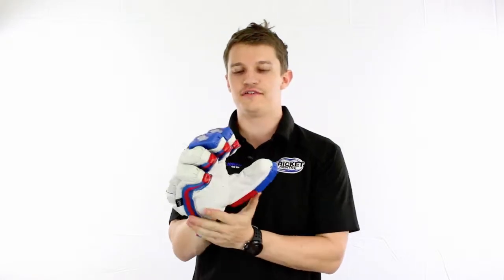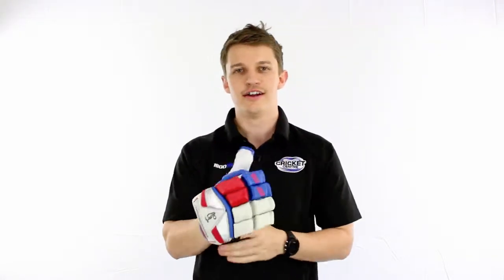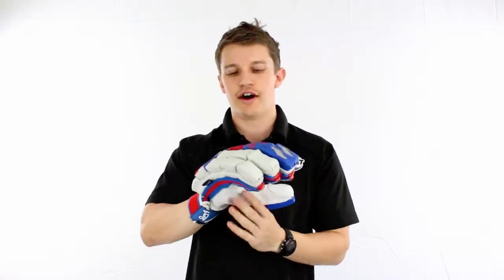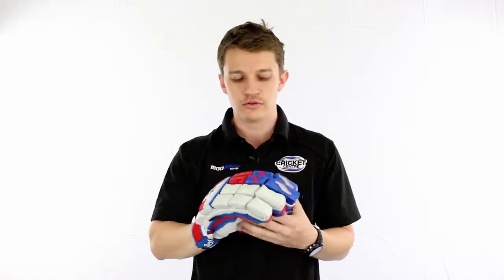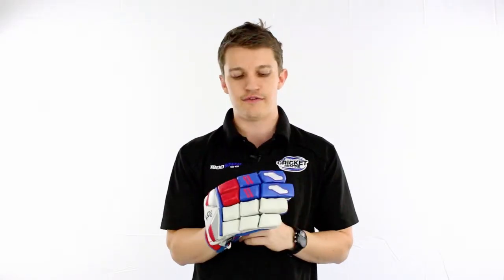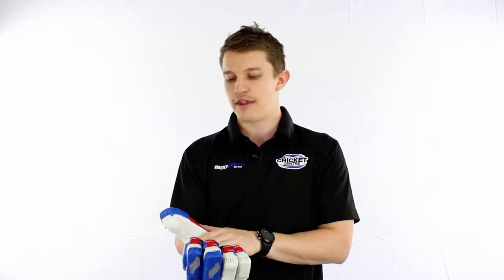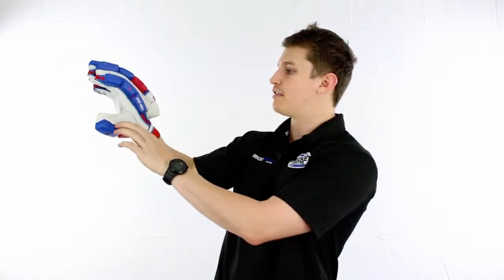2014 15 Kookabura Bubble 950 Batting Glove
Fraser from the Greg Chappell Cricket Centre takes a look at the latest
and best cricket products from around the world